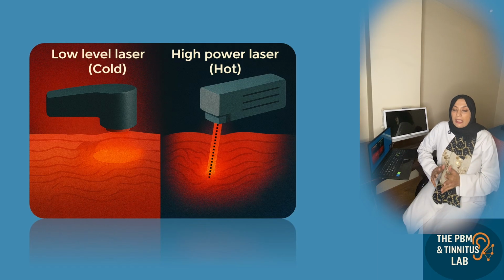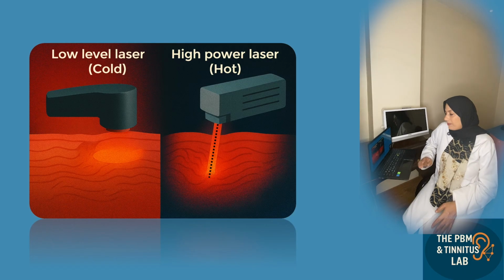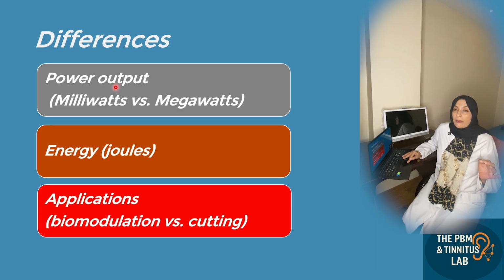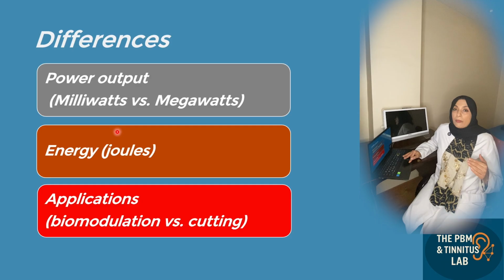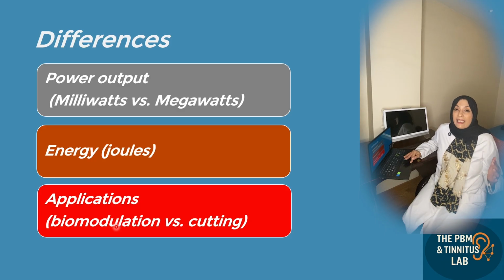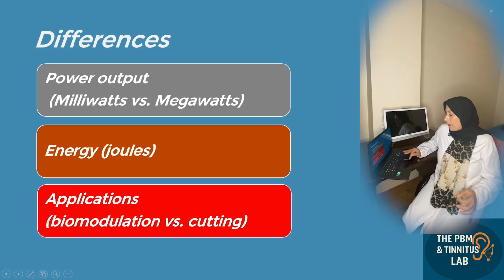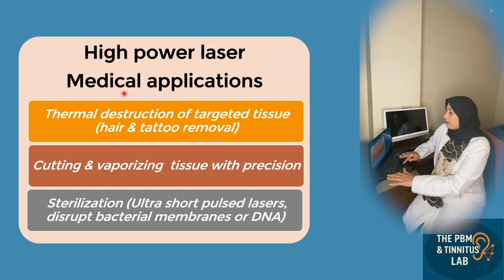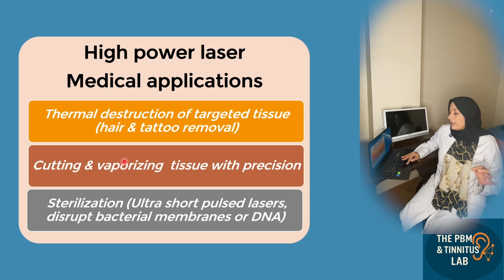PBM (12) “Low-Level vs High-Level Lasers: What’s the Real Difference?”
Cold Light Heals, Hot Light Cuts — The Laser Paradox Explained!
Light is all around us — but when we control, focus, and amplify it, something extraordinary happens: it becomes a laser. From gentle healing therapies to powerful surgical tools, lasers can both repair and cut. How is that possible?
In this video, we’ll uncover the science behind this fascinating paradox.
You’ll learn:
 The key differences in out put power, energy, and application of the main two type of lasers, from physiotherapy to surgery, and even nuclear fusion.
Whether you’re a medical professional, a science enthusiast, or simply curious about how light can heal or cut, this video will illuminate the incredible world of lasers.